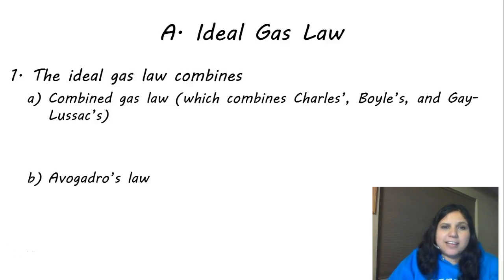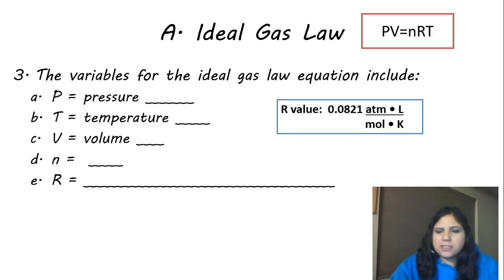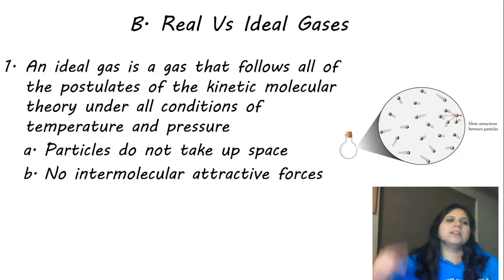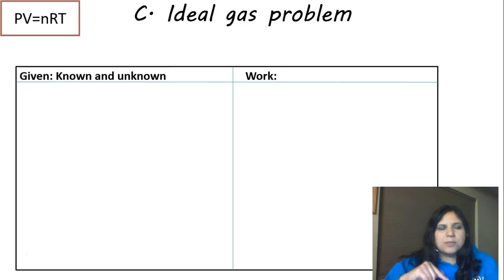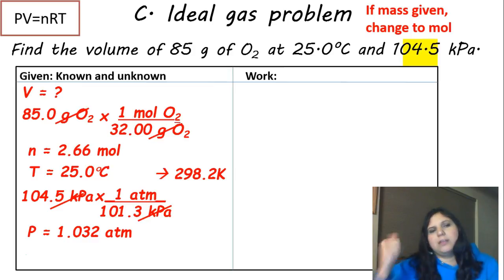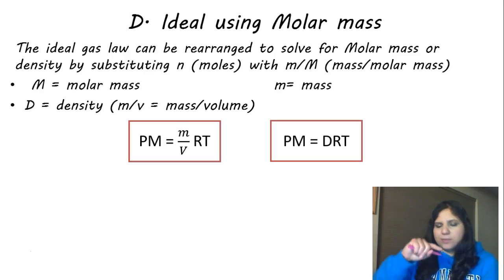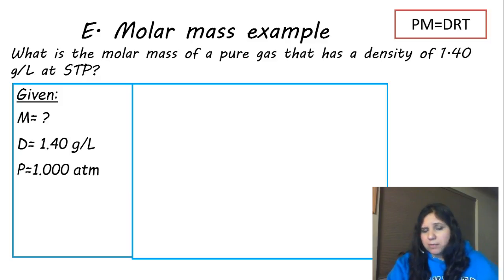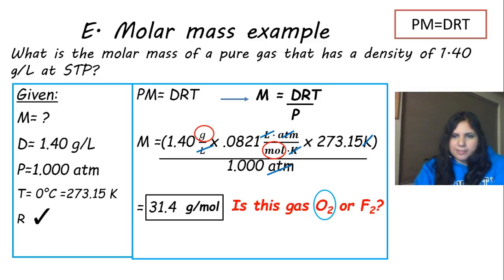Ideal Gas Law